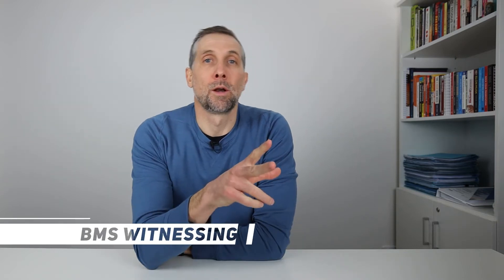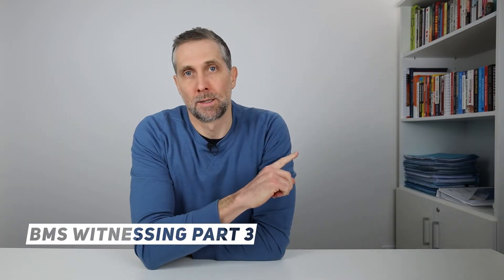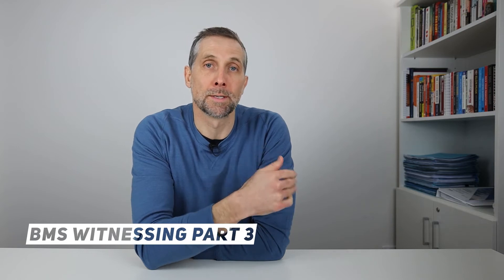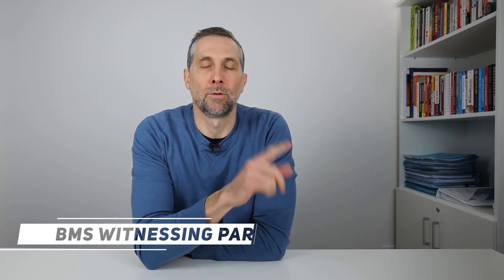How to Witness a Building Management System - 3rd Day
The 3rd and final video in the 3 part series of how to witness a Building Management System.

Please check out our self-paced online course, BMS for mechanical consultants, created by a BMS consultant, specifically for mechanical consultants.
This course will make an immediate difference to the BMS projects you work on. You are genuinely going to change the outcome of your projects from the first hour, and there will be a night and day difference after 12 hours.

Buy the Lifecycle Controls BMS specification.
You own the IP, make it your own.
Instantly reduce risk on your projects to yourself, your company, the building owner, and the BMS contractor.

- Workshops.
- Q&A Sessions.
- Cancel anytime.